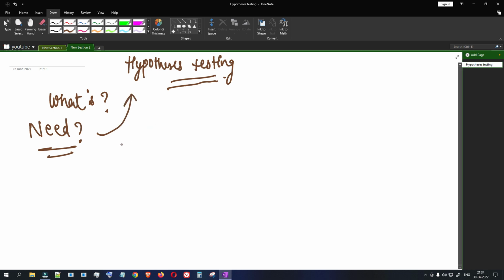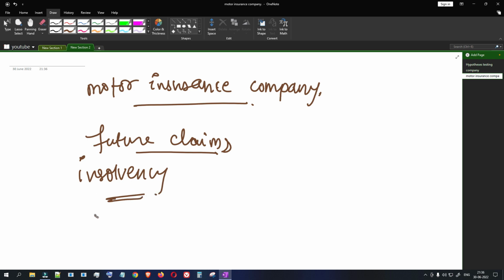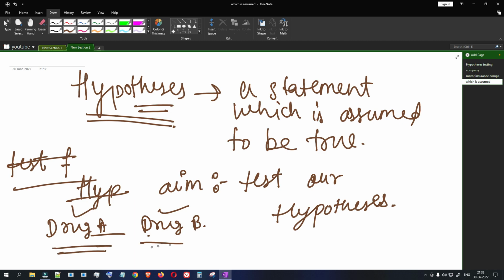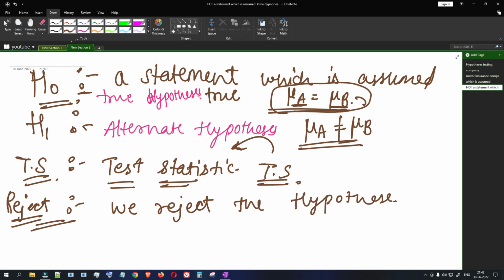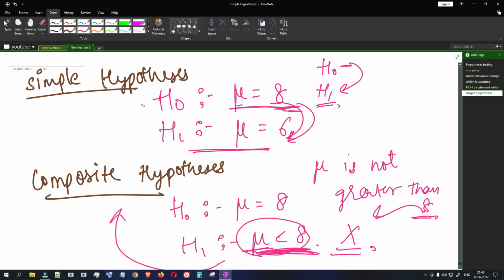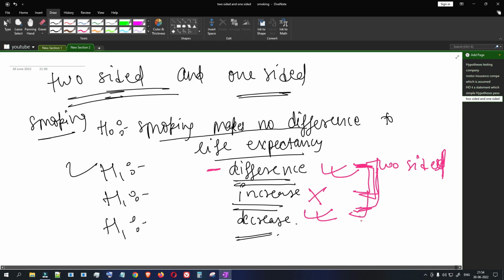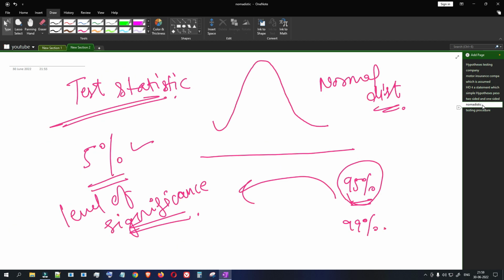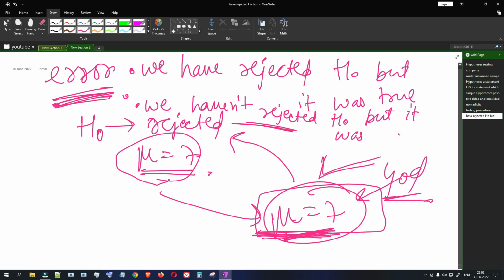Hypothesis Testing Introduction || CS1 || IFOA || IAI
Hey Friends!

We welcome you to the learner's house!!!

Videos are  useful to any actuarial aspirant pursuing actuarial science from IFOA, IAI, or any other society.

You can connect us on -
Thank you for joining us! This channel will bring you here again.